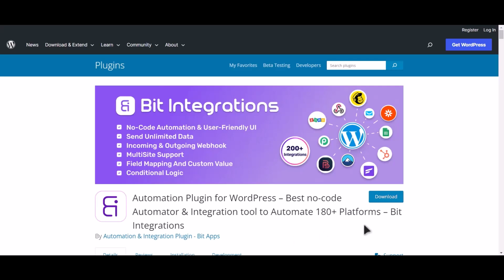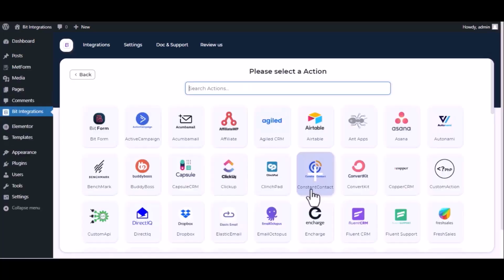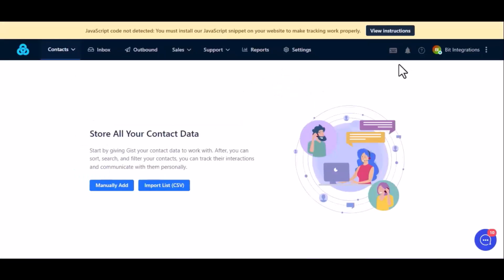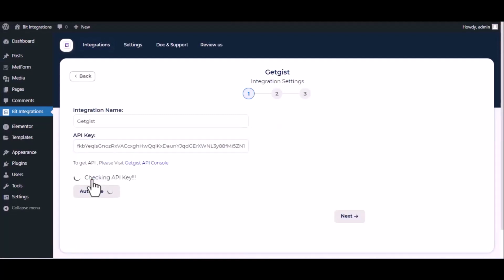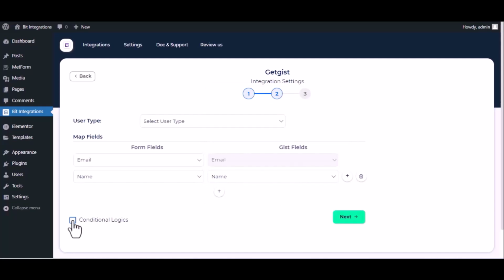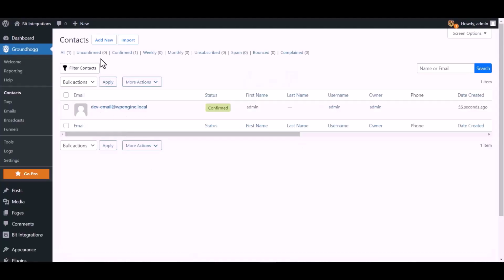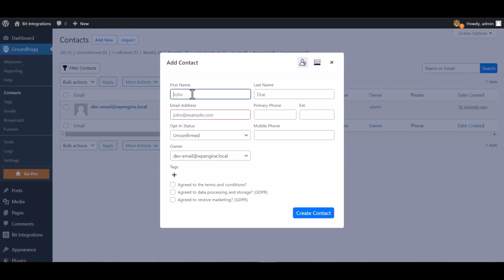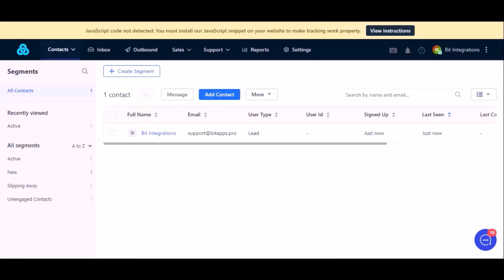(Free) Integrating Groundhogg with GetGist | Step-by-Step Tutorial | Bit Integrations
Welcome to our latest tutorial, where we'll unveil the magic of seamless data integration! In this video, we'll guide you through the step-by-step process of integrating Groundhogg with GetGist, the powerful Email Marketing platform, using the versatile Bit Integrations WordPress plugin.

Discover how to effortlessly connect your Groundhogg with GetGist, enhancing your email marketing strategies and streamlining your data management efforts.

Key Highlights:
✅ Detailed tutorial on integrating Groundhogg with GetGist using Bit Integrations for WordPress.

Whether you're a blogger, business owner, or email marketing enthusiast, this integration empowers you to effortlessly manage and synchronize your Groundhogg data with GetGist's email marketing platform. Join us now to experience the efficiency of seamless data integration!